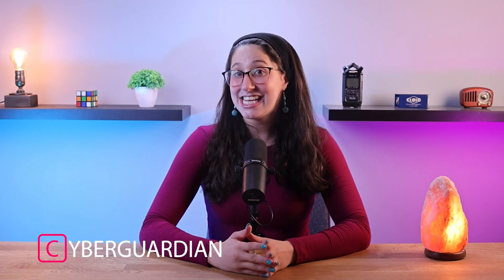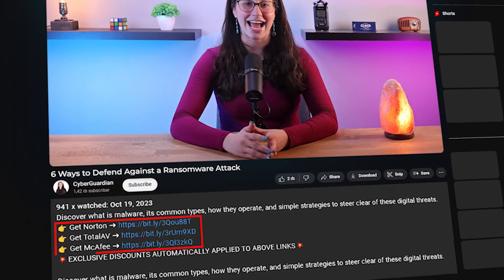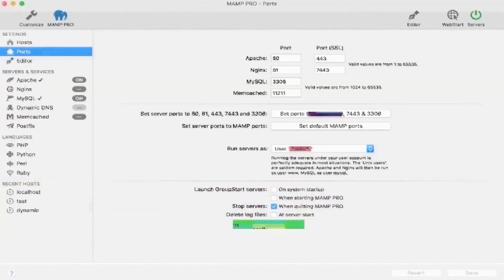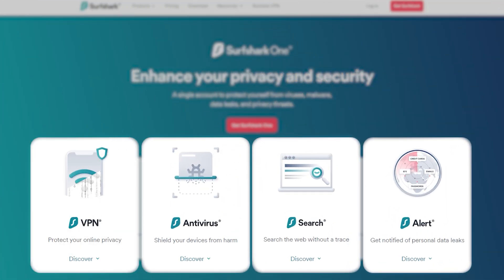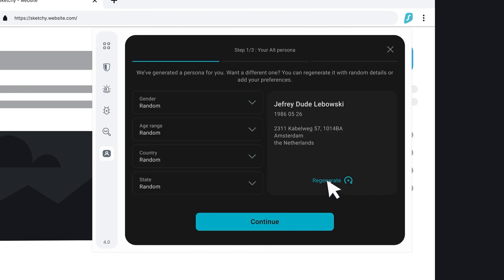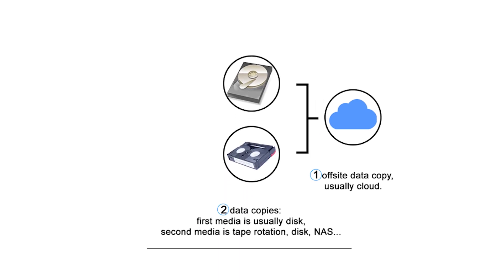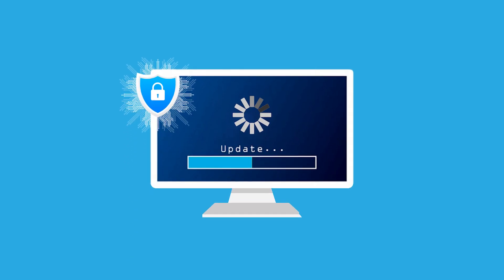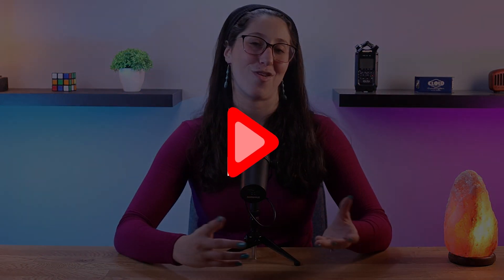6 Ways To Defend Against A Ransomware Attack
Discover 6 powerful strategies to safeguard against ransomware attacks. Learn essential defense tactics in the digital age.

Ransomware has become a significant peril, disrupting individuals, businesses, and even governmental organizations. It holds systems hostage, compromises sensitive data, and demands hefty ransoms for services' restoration.

As the threat landscape evolves, we need to adopt robust measures beyond antivirus software to safeguard against ransomware attacks.

Let's explore six effective methods to fortify devices and systems against ransomware, excluding the commonplace antivirus installation. First, initiating comprehensive ransomware assessments is crucial.

Evaluating existing cybersecurity infrastructure and conducting regular vulnerability assessments aids in identifying and patching potential entry points for attackers. Second, educating and training users on ransomware response actions is paramount. Human error remains a leading cause of successful ransomware attacks, making regular training sessions and simulated phishing exercises essential.

Moving forward, we emphasize implementing proactive strategies. The principle of least privilege restricts user access rights, limiting potential damage in case of a breach. Enforcing ransomware governance policies, defining rules, and incident response guidelines create a robust cybersecurity framework.

Additionally, regular backups play a fundamental role. Backing up critical data, testing the restoration process, and securing backups from potential ransomware encryption enhance an organization's ability to recover effectively.

Hope you enjoyed my Ransomware Attack - What is it and How Does it Work? Video.